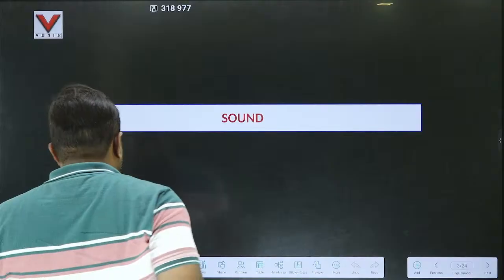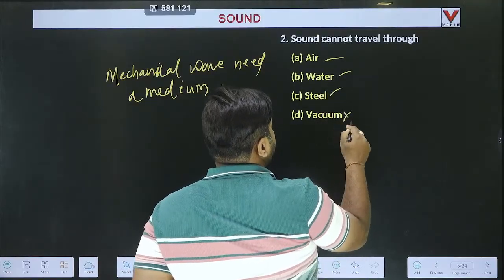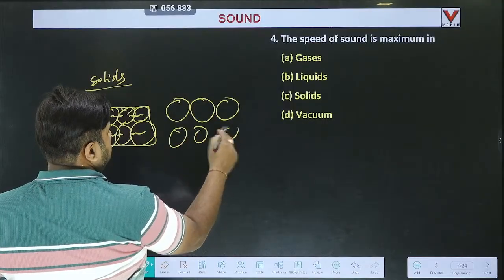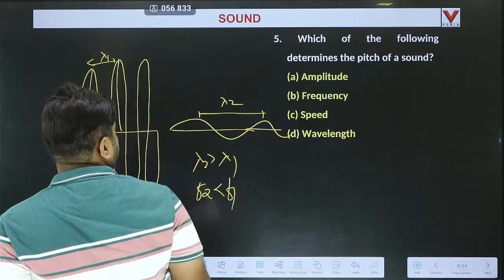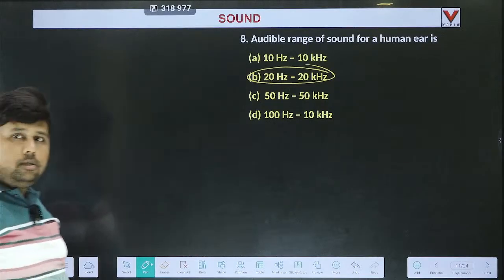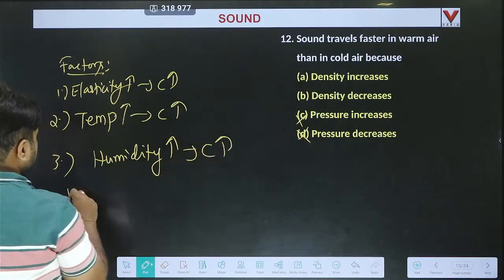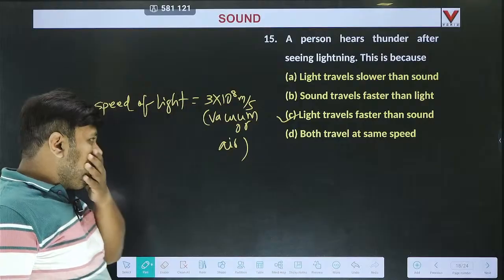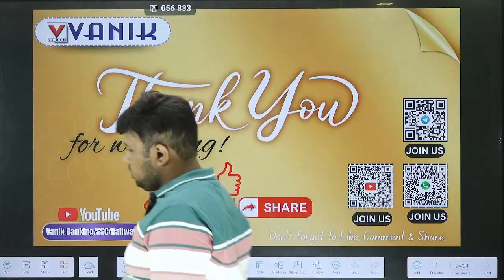SOUND |PHYSICS | B.Ed. Entrance SCIENCE |Complete Discussion By Swoyamjit Sir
Prepare confidently for B.Ed. Entrance Science Exam with Swoyamjit Sir , as she discussed COMPLETE  CONCEPT of PHYSICS For B.Ed. Entrance Exam in a simple, clear and exam-oriented manner & it is also important for other government exams.